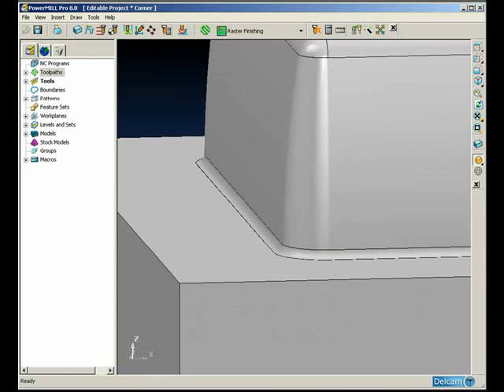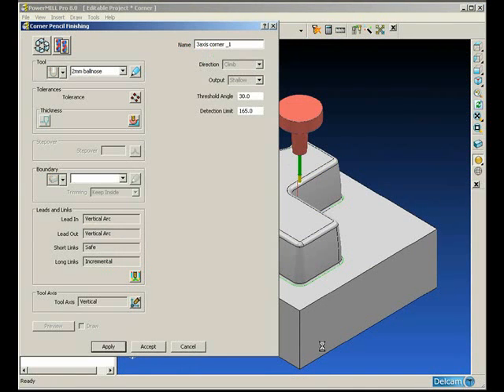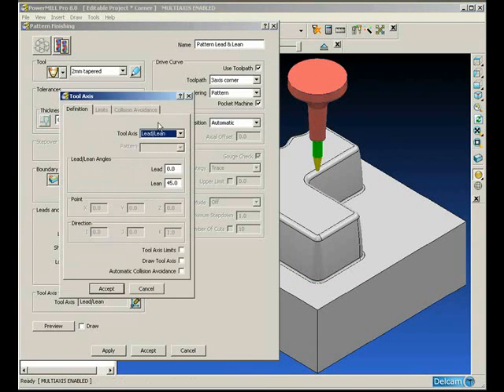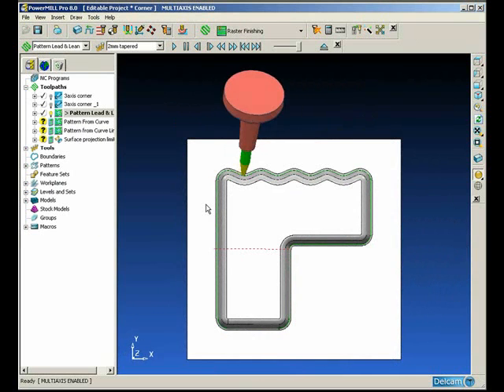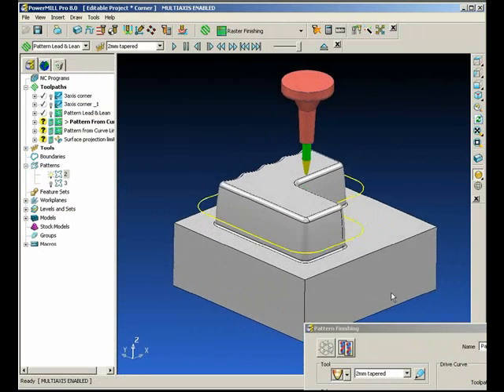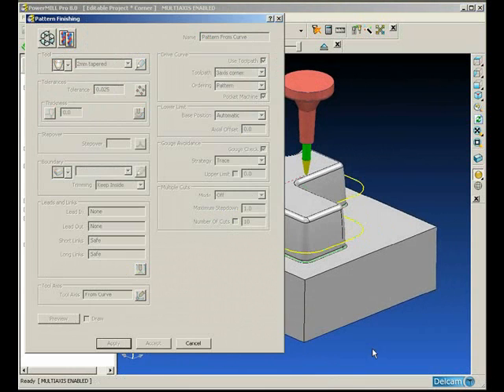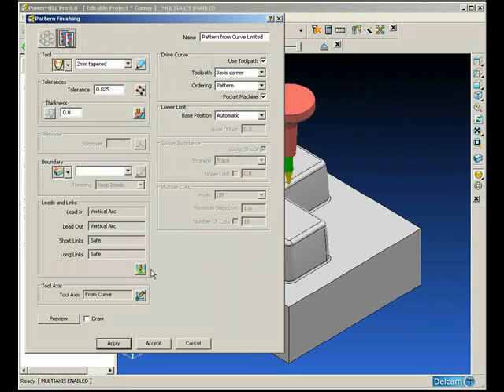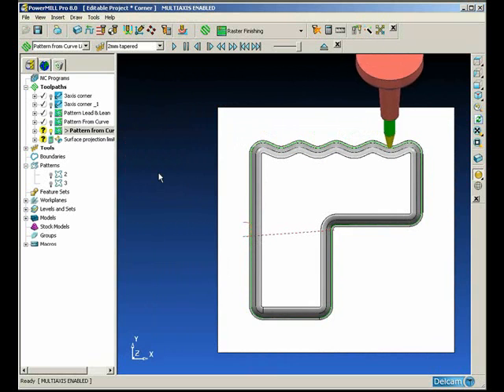PowerMILL 5 Axis Overview Corner Finishing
Corner picking toolpaths are 5 axis capable and any tool axis strategy can be used.

This project highlights:

Tool lengths can be kept to a minimum.
Complete user control over 5 axis movement.